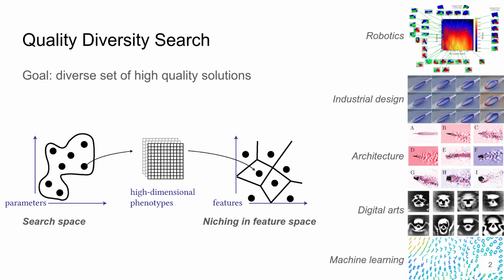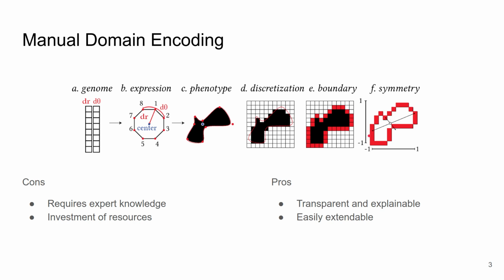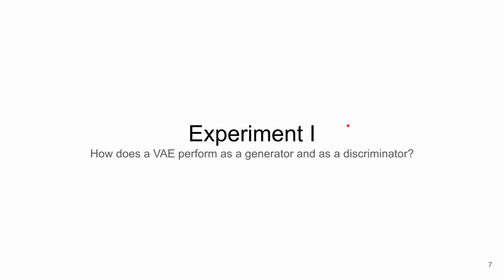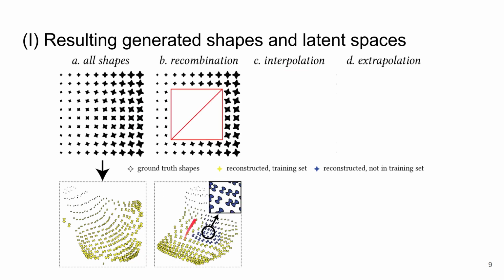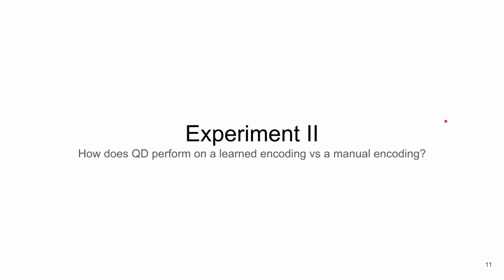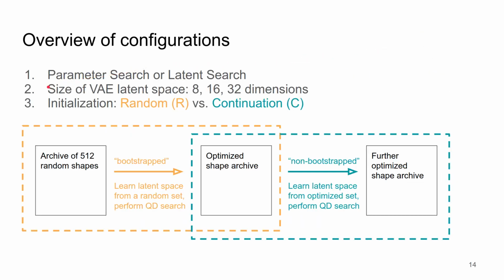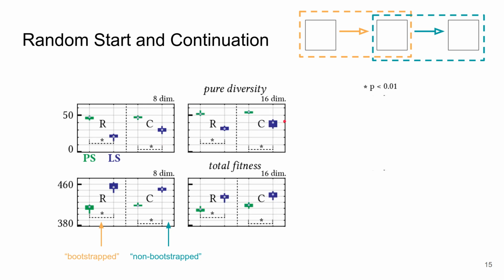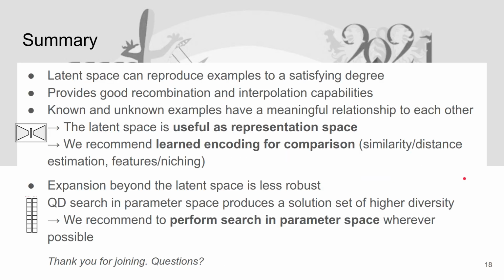GECCO2021 - pap162 - GECH - Expressivity of Parameterized and Data-driven Representations in [...]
Expressivity of Parameterized and Data-driven Representations in Quality Diversity Search (pap162, GECH)
Alexander Hagg, Sebastian Berns, Alexander Asteroth, Simon Colton, Thomas Bäck

We consider multi-solution optimization and generative models for the generation of diverse artifacts and the discovery of novel solutions. In cases where the domain’s factors of variation are unknown or too complex to encode manually, generative models can provide a learned latent space to approximate these factors. When used as a search space, however, the range and diversity of possible outputs are limited to the expressivity and generative capabilities of the learned model. We compare the output diversity of a quality diversity evolutionary search performed in two different search spaces: 1) a predefined parameterized space and 2) the latent space of a variational autoencoder model. We find that the search on an explicit parametric encoding creates more diverse artifact sets than searching the latent space. A learned model is better at interpolating between known data points than at extrapolating or expanding towards unseen examples. We recommend using a generative model's latent space primarily to measure similarity between artifacts rather than for search and generation. Whenever a parametric encoding is obtainable, it should be preferred over a learned representation as it produces a higher diversity of solutions.